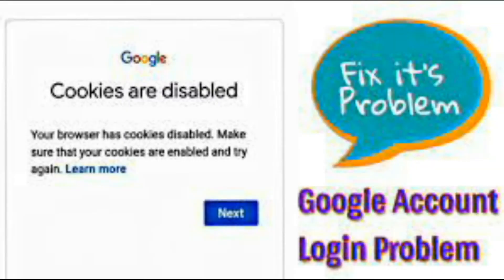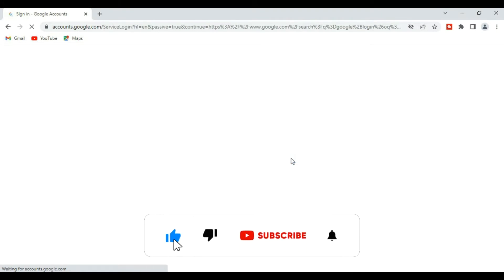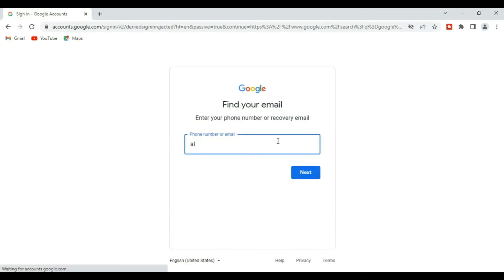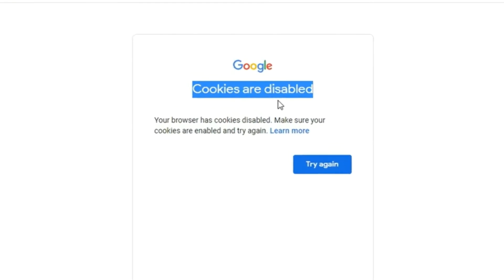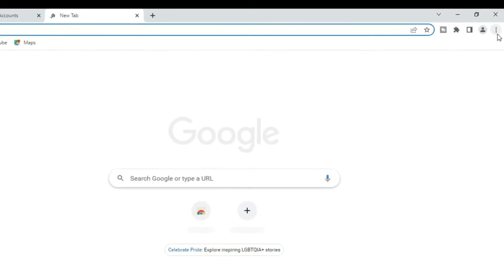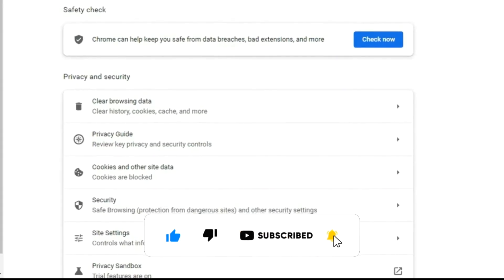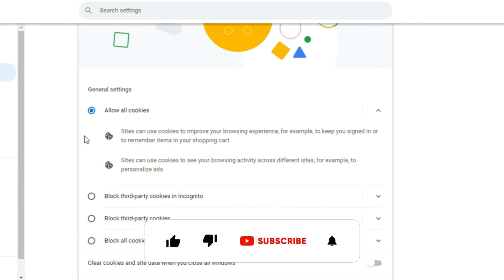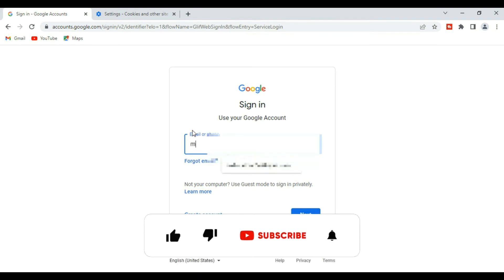How To Enable/Allow Cookies On Google Chrome Browser Android Mobile/Computer/pc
Hi Friends,
In this video am showing you impotence of turning cookies on, and why you need to know it though you're a talented computer wizard.